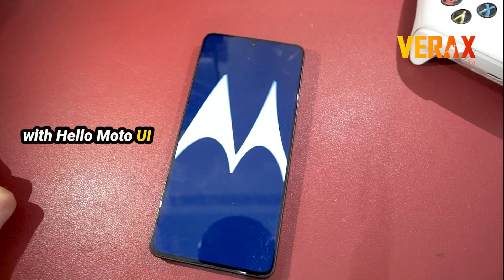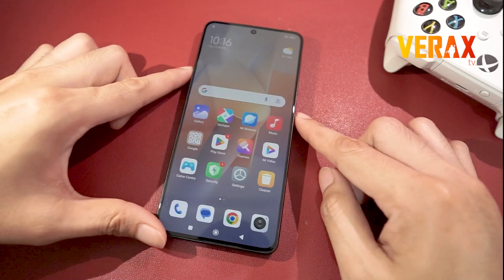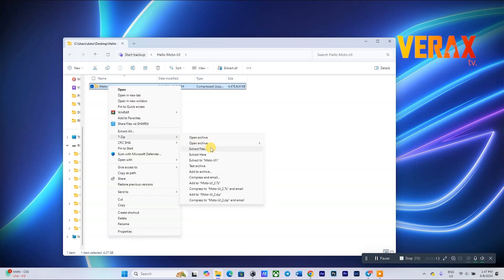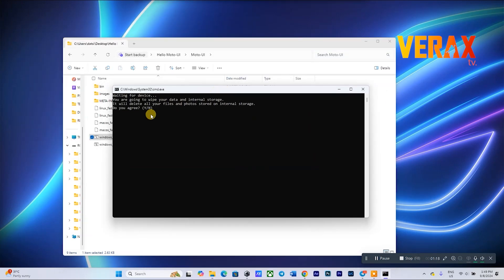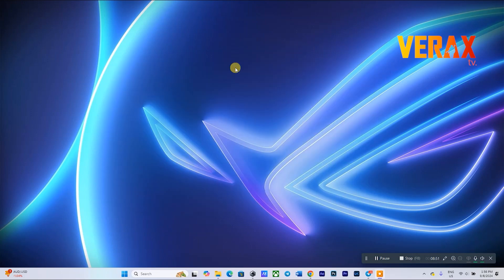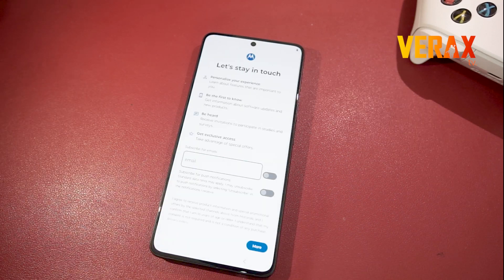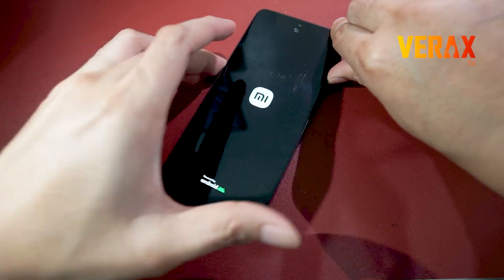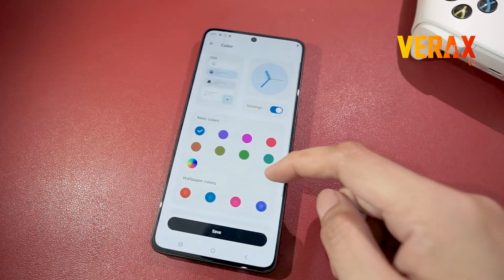Hello Moto UI Custom Rom Easy Install Guide for Redmi Note 13 Pro 5G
HELLO MOTO UI 5.10 (Android 14) Base Port Motorola Edge 50 Pro

Special Thanks to:
@ [시크릿넘버] Anak Agung Ayu Puspa Aditya Karang